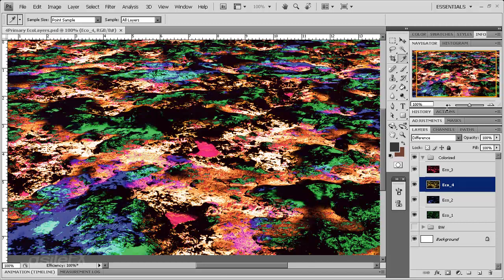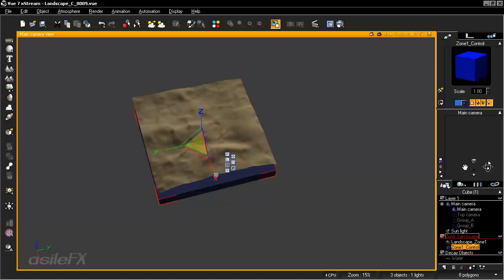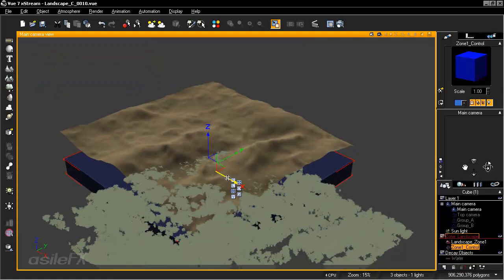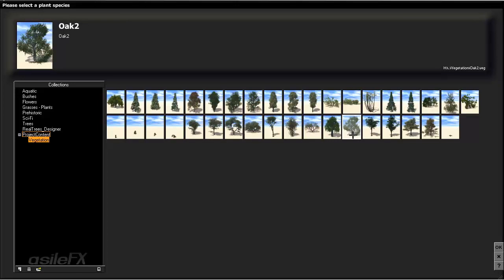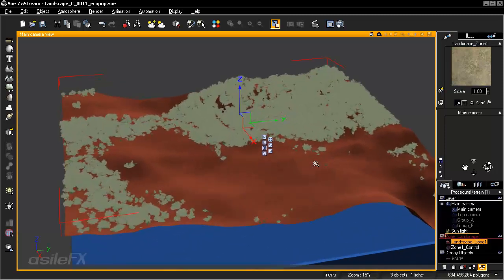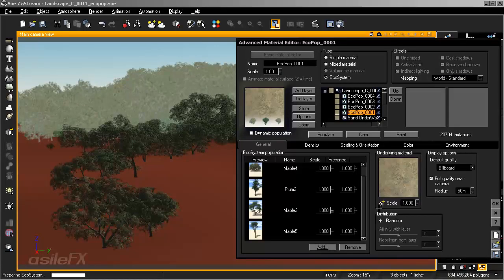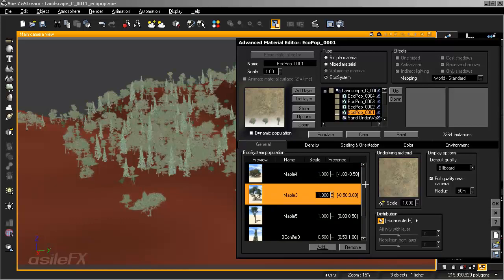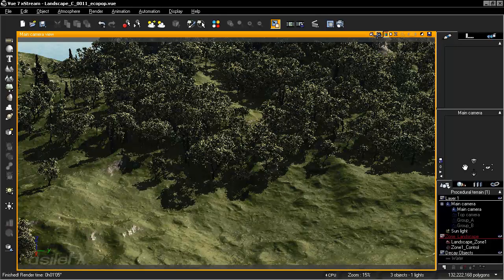Vue 7 | Adding Vegetation to EcoSystem Layers